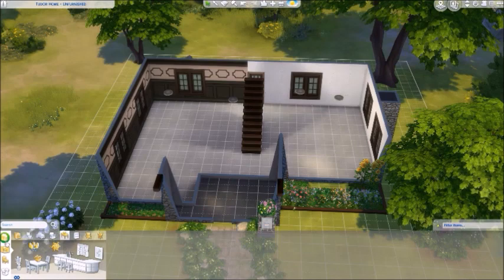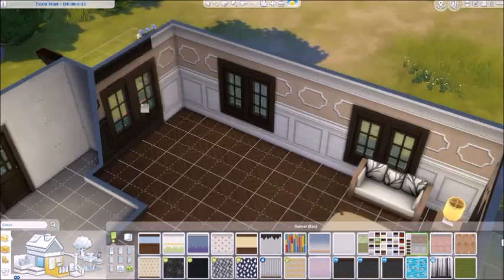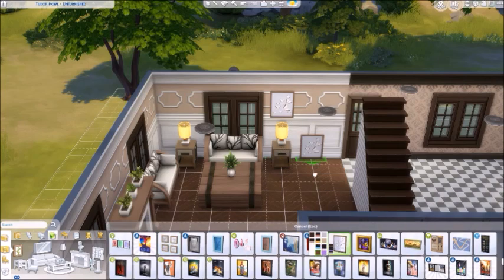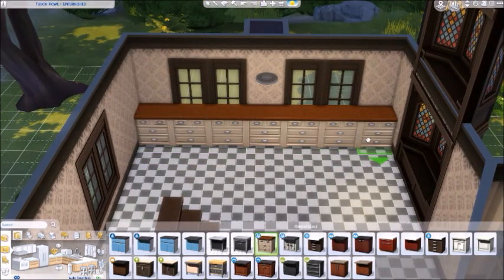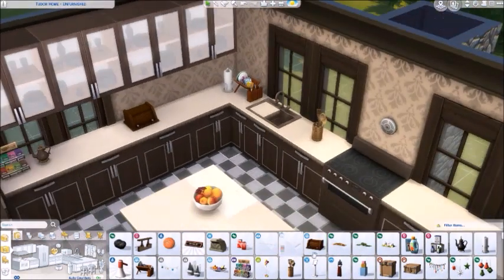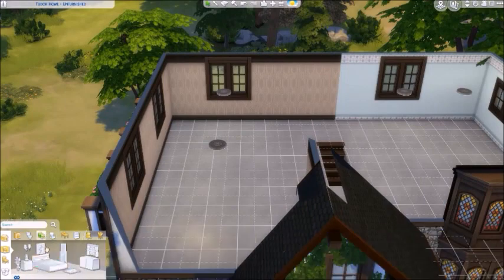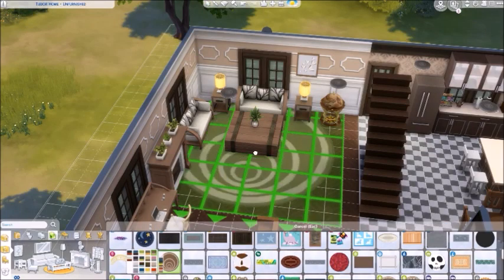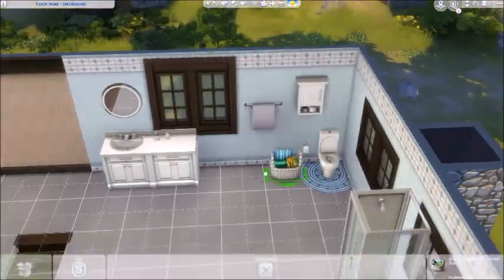The Sims 4 Tudor Furnish Collab w/ HappySimEgg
HappySimEgg and I decided to do a build collab where she built this beautiful tudor home and I furnished! I love you all so much!